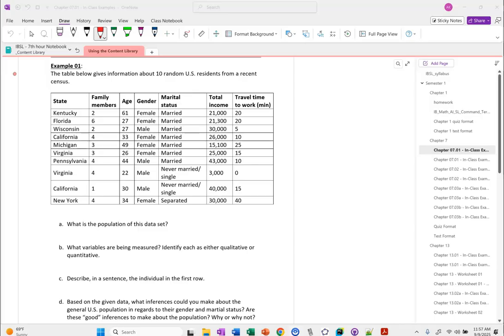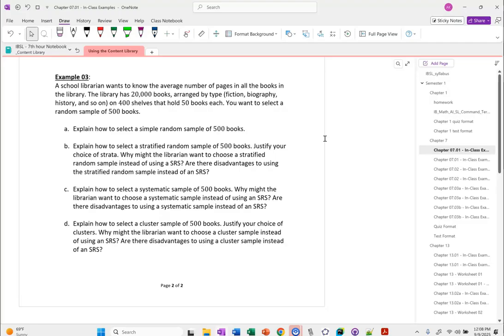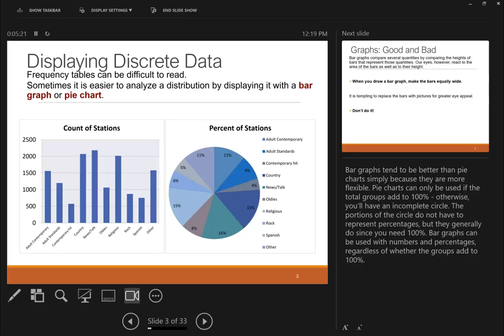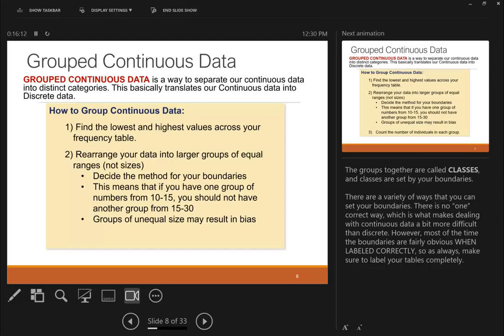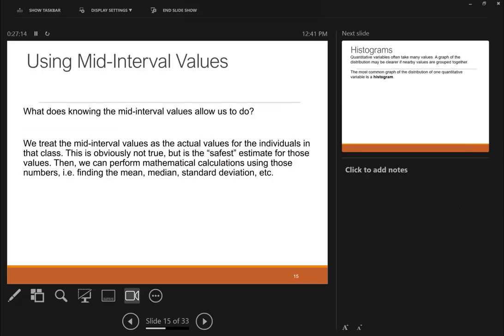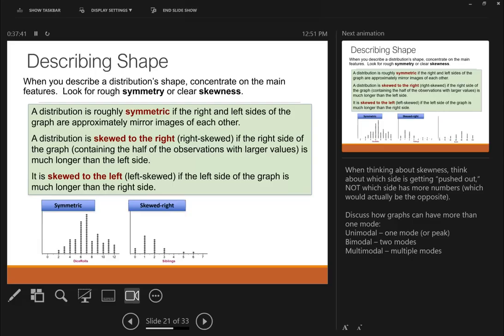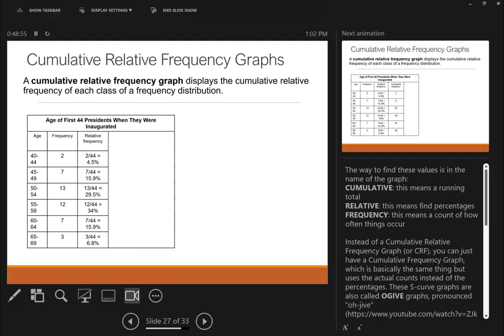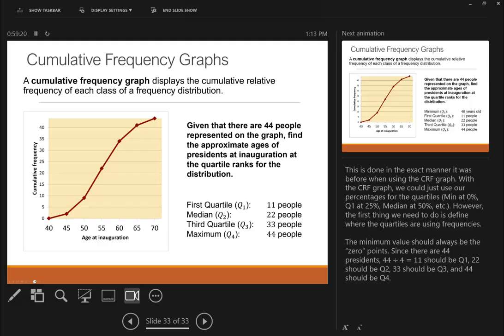9/9/25 IBSL - 7th hour